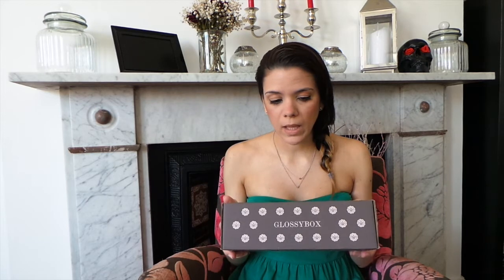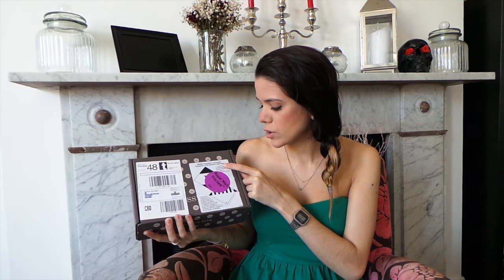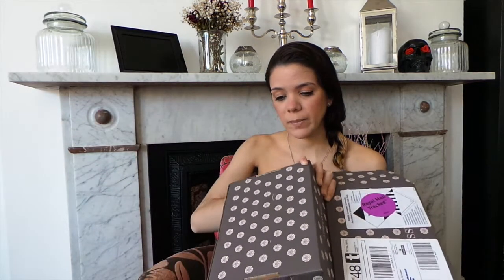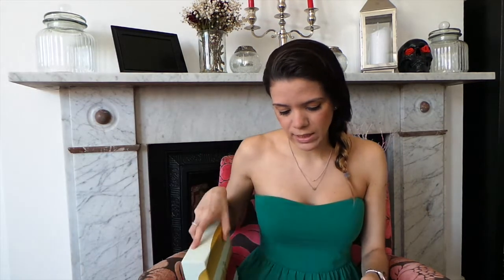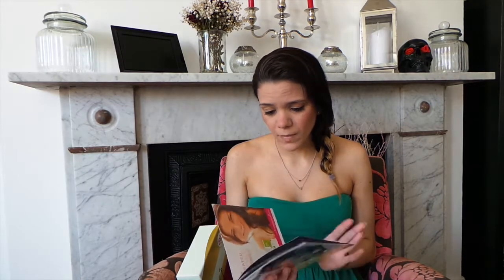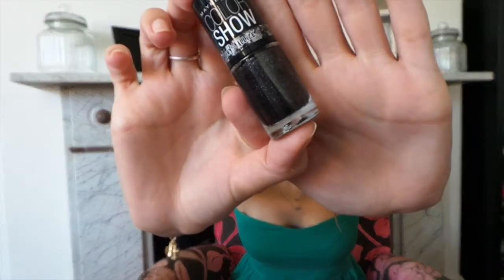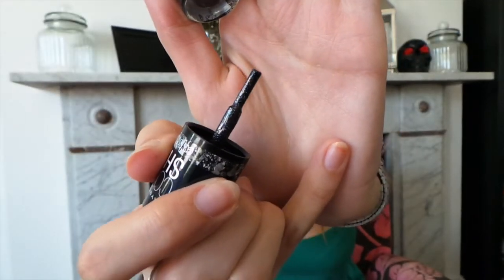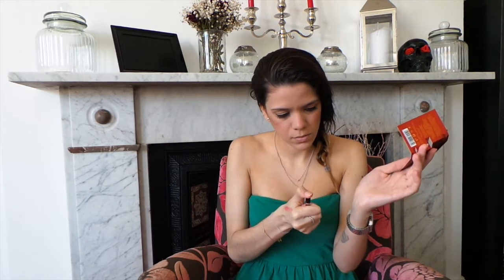Glossybox May 2014 - Unboxing #7 - Superdrug 50th Anniversary!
Hey guys!

Another Glossybox Unboxing for you guys! This time it's Superdrug's 50th Anniversary and Glossybox decided to collaborate with them!

Let me know what you got!

Suz xx